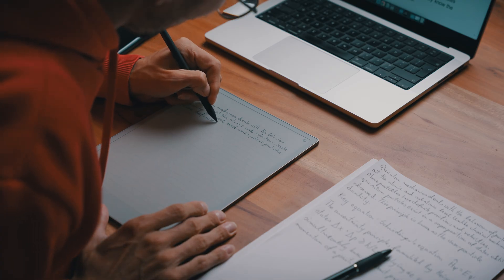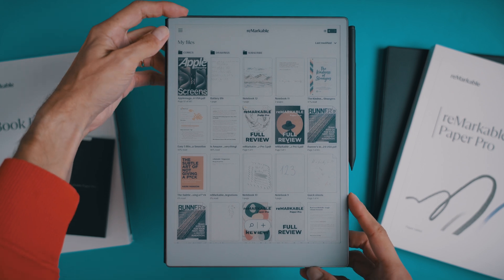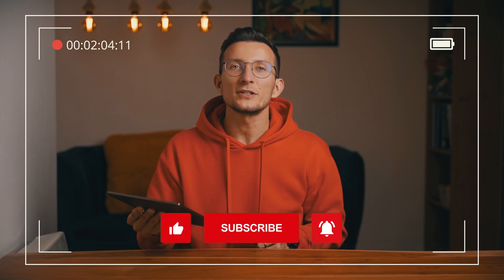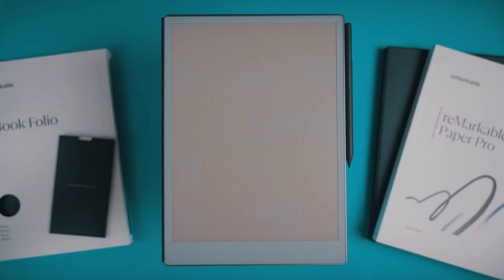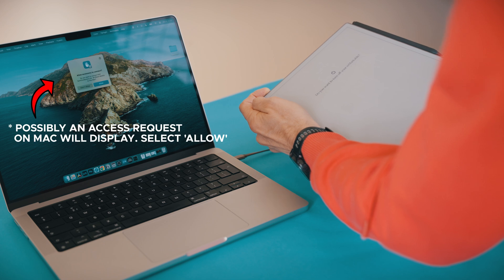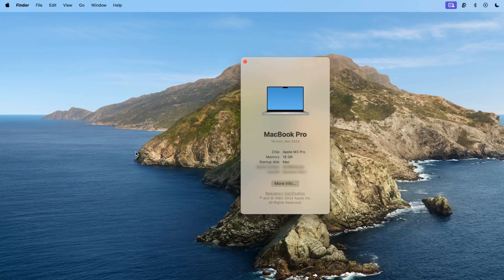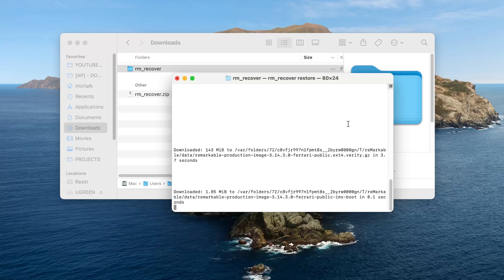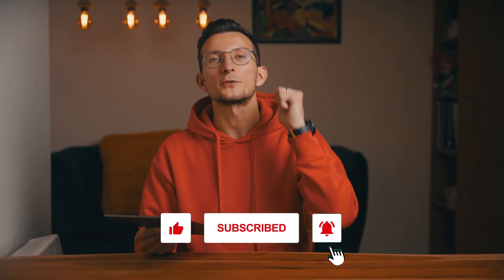Resetting reMarkable Paper Pro || ALL RESETS TO FIX YOUR DEVICE!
I’m going to show you how to reset the reMarkable Paper Pro, whether you’re dealing with glitches, slow performance, or just want a fresh start. I’ll walk you through 2 methods for soft reset, factory reset, also known as hard reset, and even how to recover the software if your device becomes completely unresponsive. I know how frustrating it can be when things don’t work smoothly, but hopefully this video will get you covered with simple steps that can get your device back on track.

🎬 CHAPTERS
00:00 Intro
00:37 Soft Reset - 1st Method
01:07 Soft Reset - 2nd Method
01:40 Factory Reset
02:26 Software Recovery